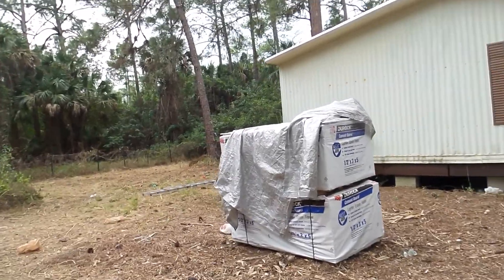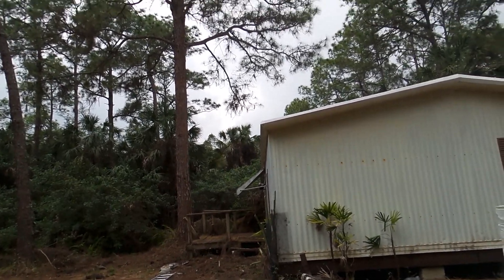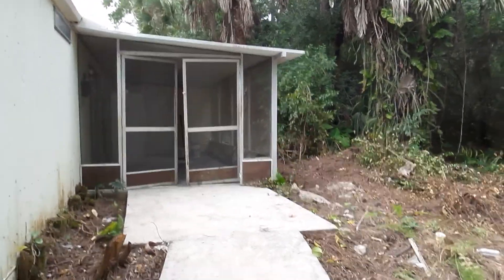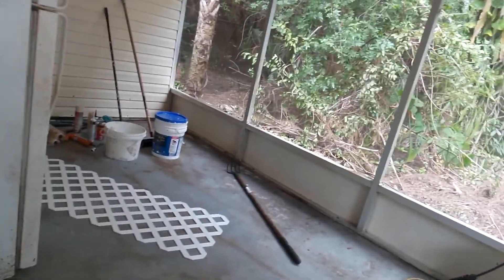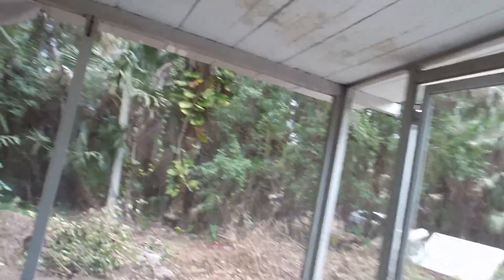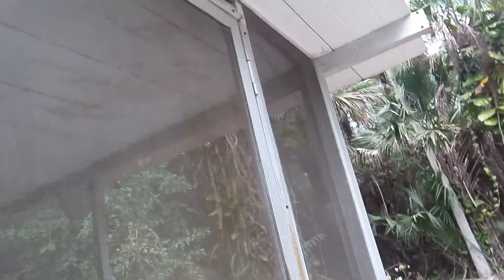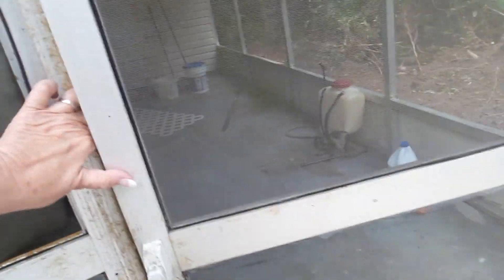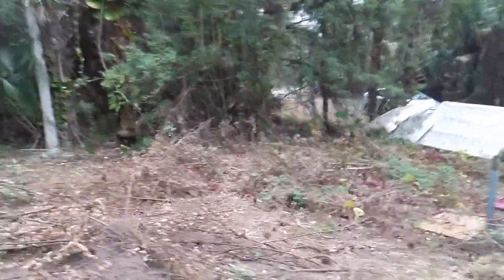Renovation Jean's dream, This Old House part 20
Renovating a 35 year old mobile home. Am I crazy?